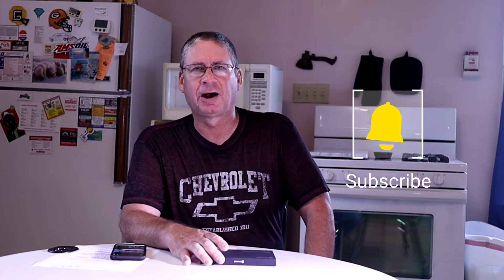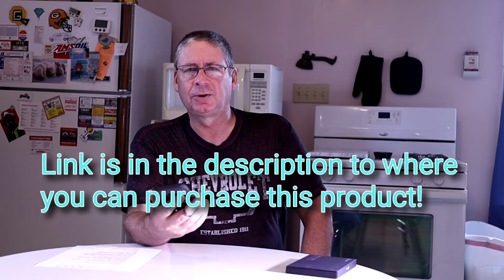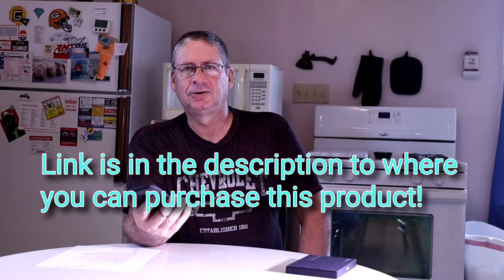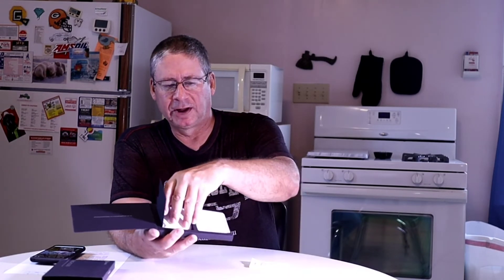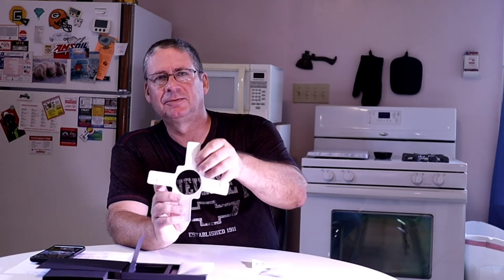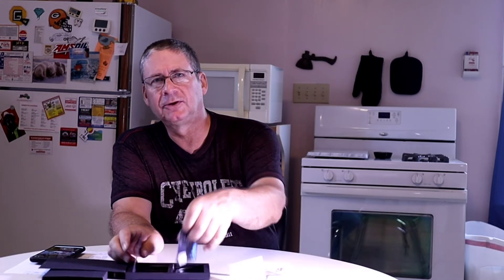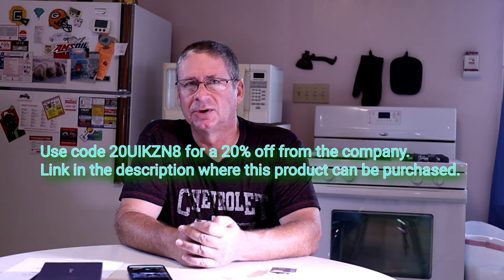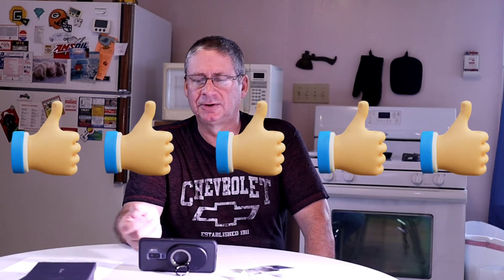Andobil - Easyfly magnetic phone ring grip (Review) MagSafe Compatible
Wisconsin Greg does a first impressions review of the Easyfly magnetic phone ring grip.